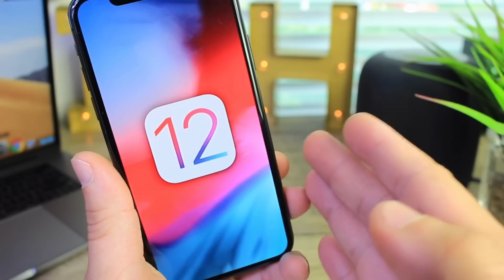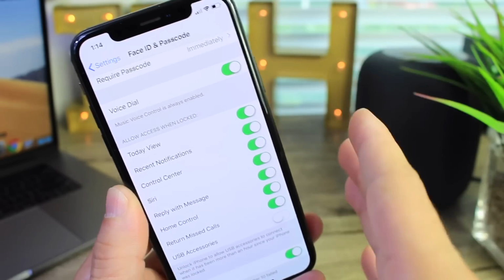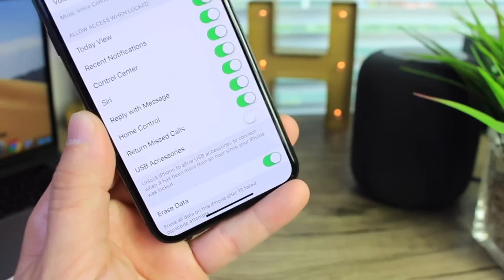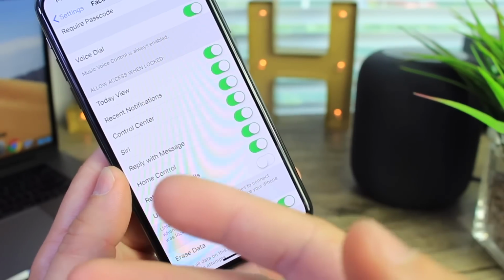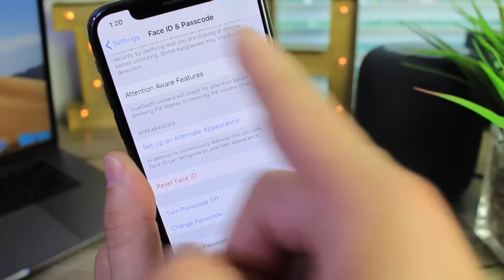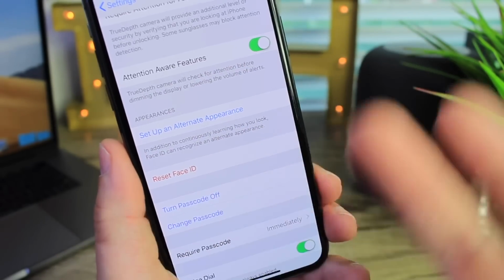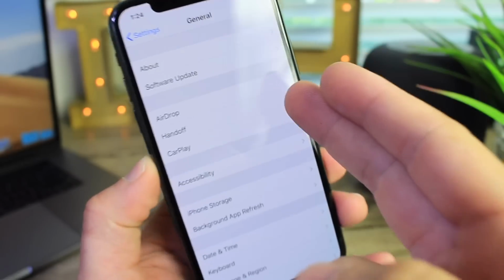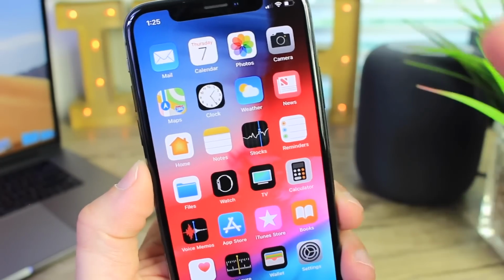IMPORTANT iOS 12 Settings & Options Apple Didn’t Talk about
Apple doesn’t tell you about every single feature in iOS so in this video I share with you guys Great settings and options that Apple didn’t tell you about.